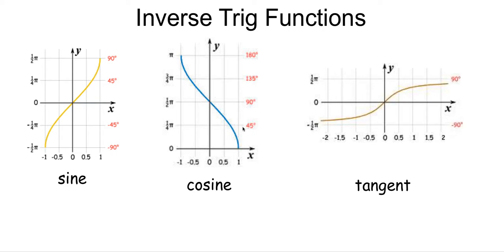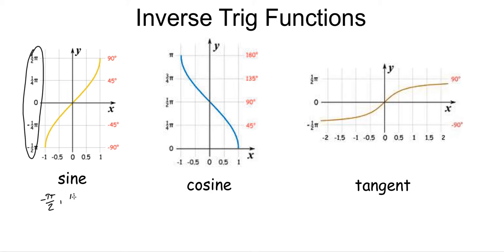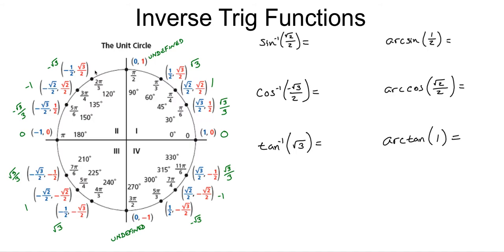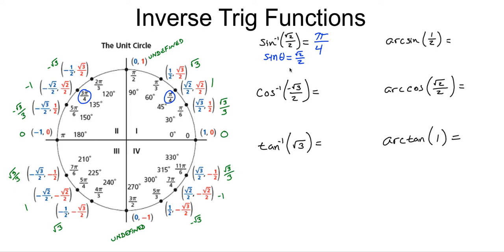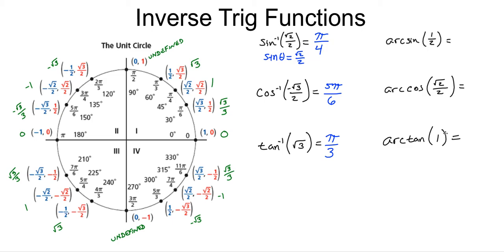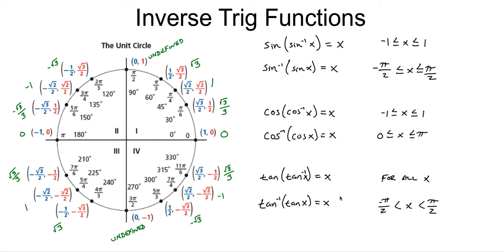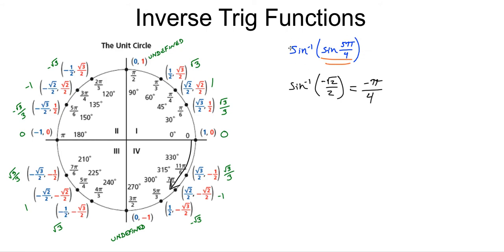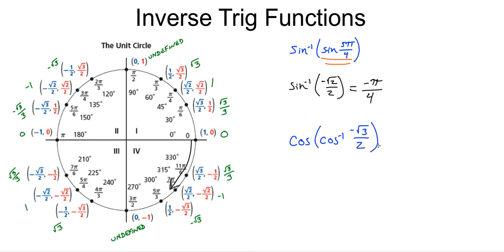Unit 14: Inverse Trig Functions